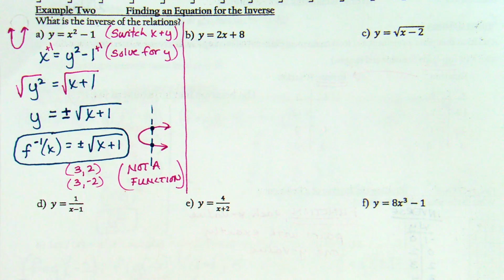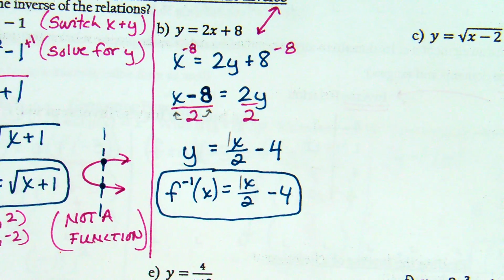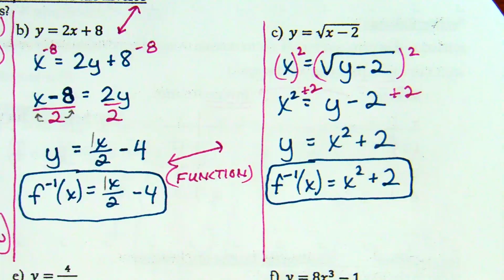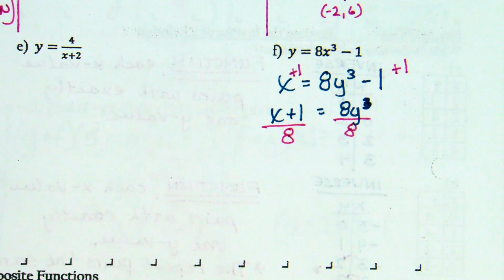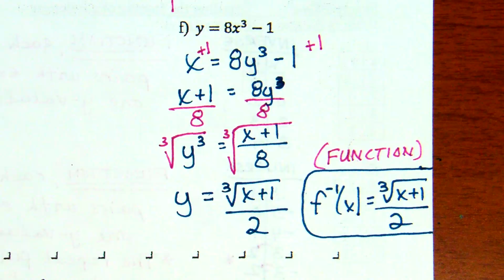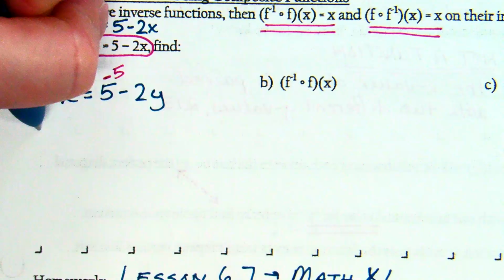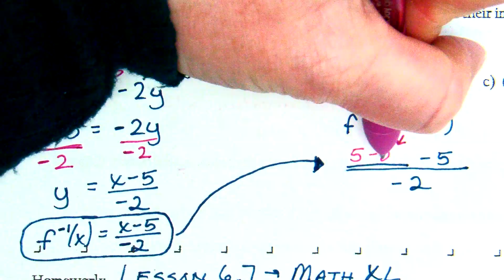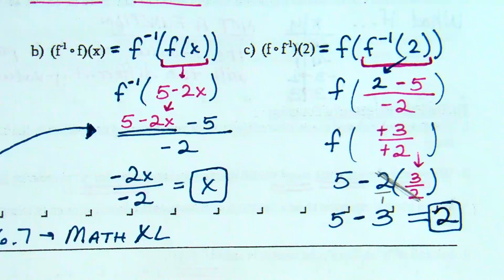Lesson 6 7 Day 2 Period 6